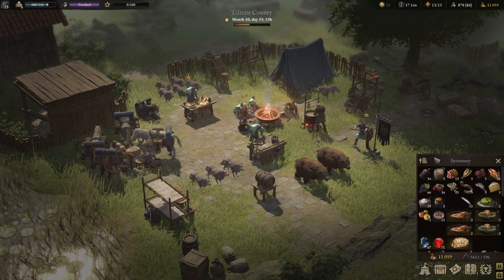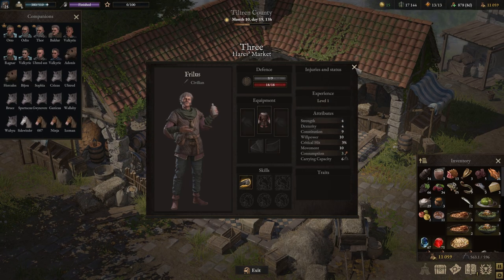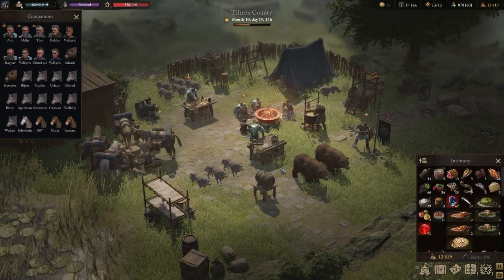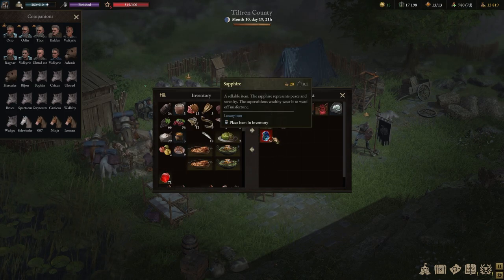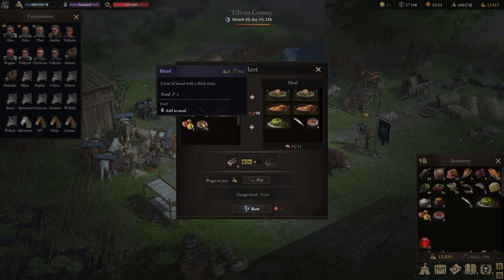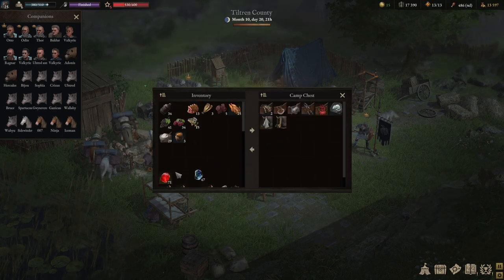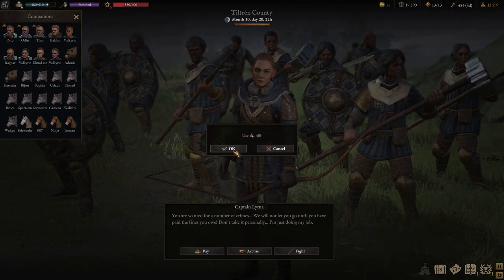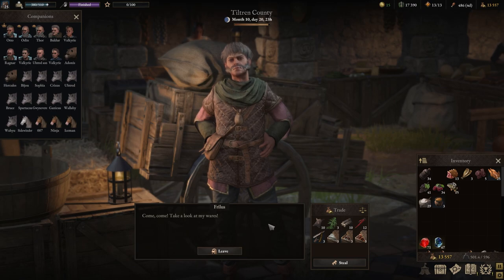How to make Infinite Money in WARTALES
This is my WARTALES tip for making infinite gold in WARTALES. Those gold crowns can be tough to come by in WARTALES, but, what if you had an infinite supply of them?

Please note: this is not an official video and is not endorsed by Shiro Games in any way. Further information about WARTALES can be found

0:00 Intro
0:34 Step 1 Food Supply
1:12 Step 2 Sell and Steal your Valuable Items
2:14 Step 3 Launder the Stolen Items
4:49 Step 4 Pay the Fine
5:44 Recap
6:14 Outro